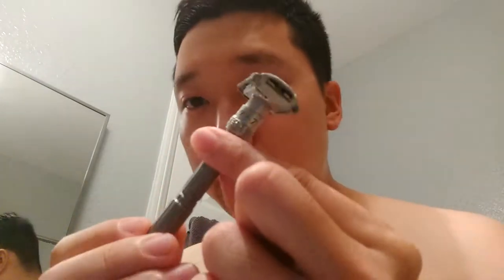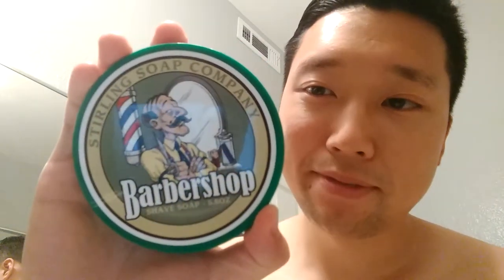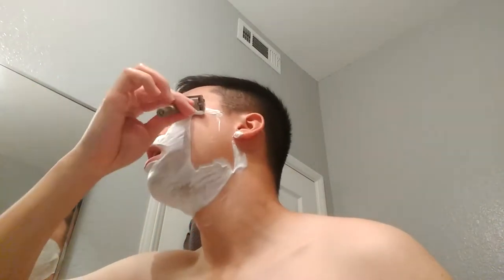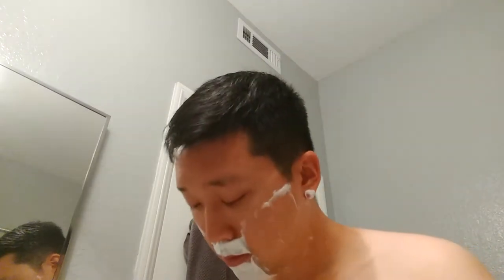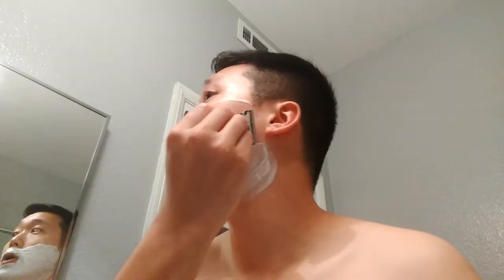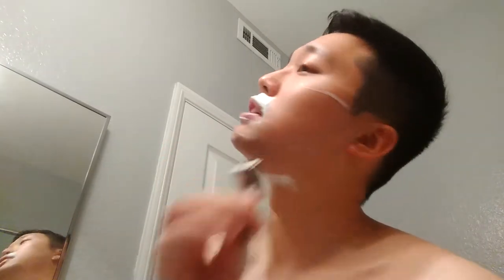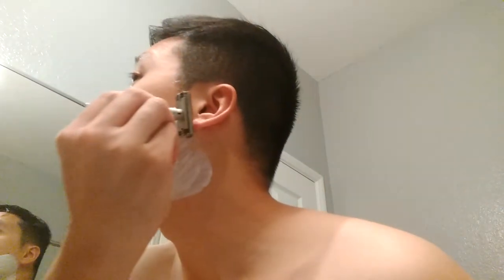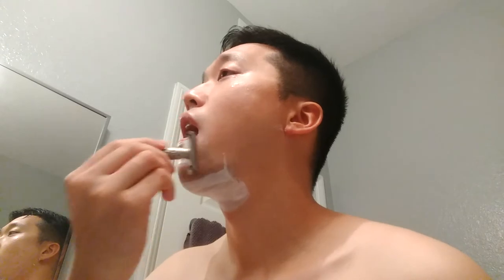Semogue Owner's Club boar | Stirling Barbershop | SOTD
Products Used:

Soap: Stirling Barbershop
Brush: SOC Cherry wood boar brush
Razor: Gillette Slim Adjustable
Blade: Treet Platinum (3)
Postshave: Thayer's Witch Hazel Rose + TJ's Moisturizing Gel